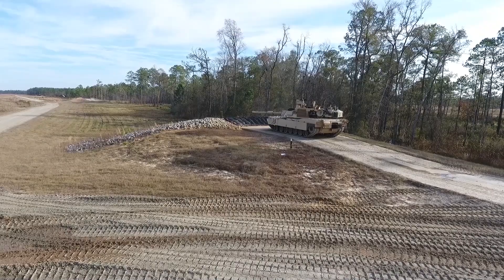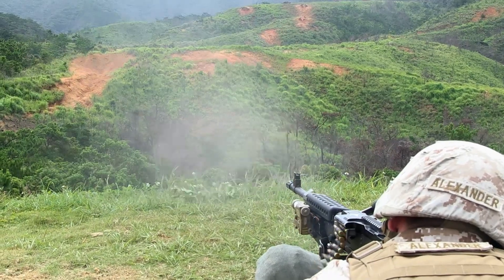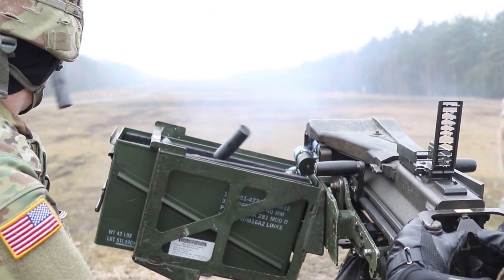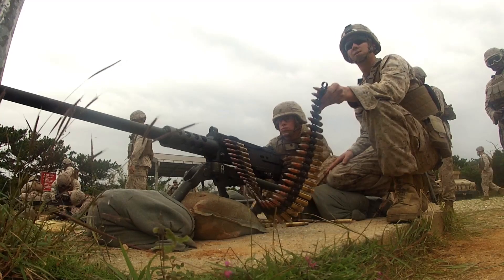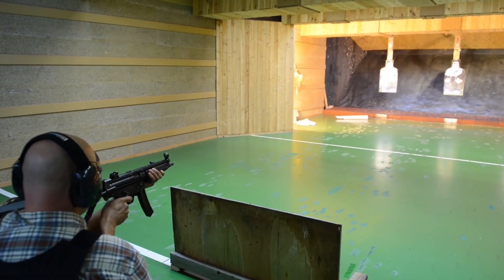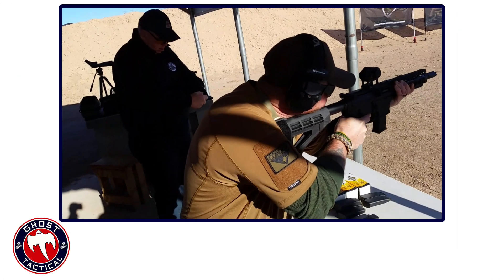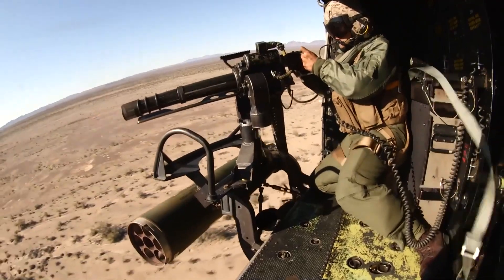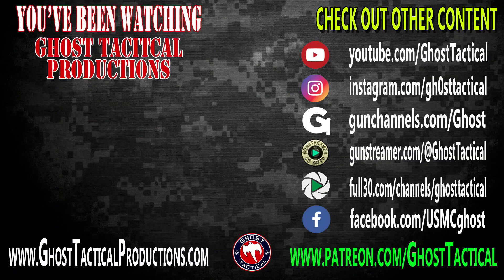Top 5 Best Guns of ALL TIME! Our Dream List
Today, we give you our Top 5 list of Best Guns and Dream Guns of All Time!

Footage provided by:
Defense Visual Information Distribution Service